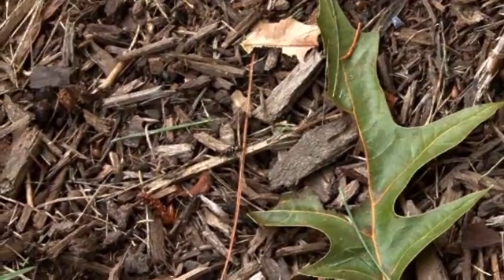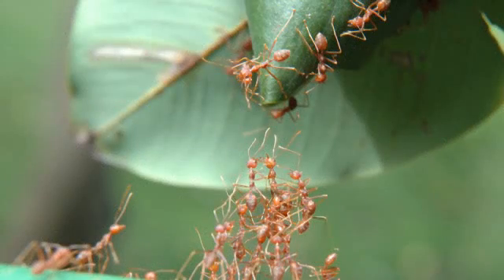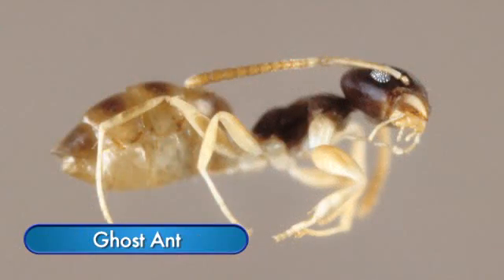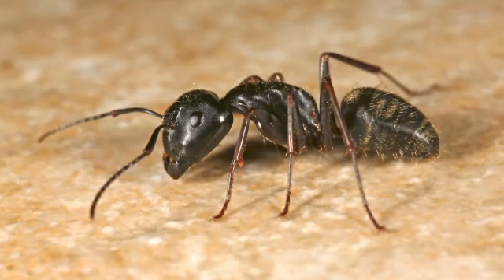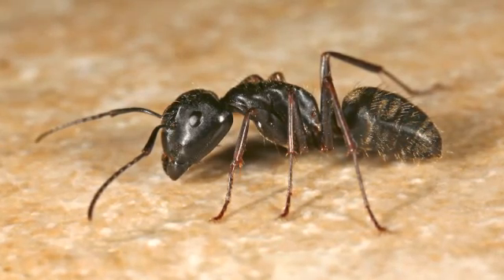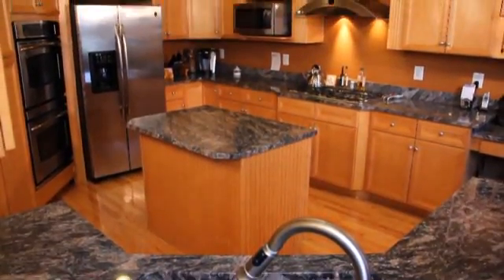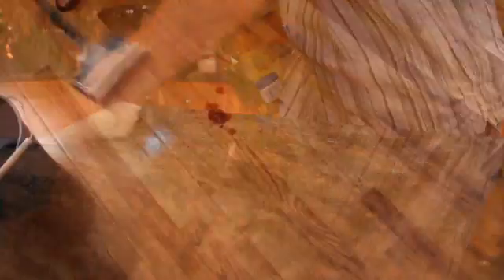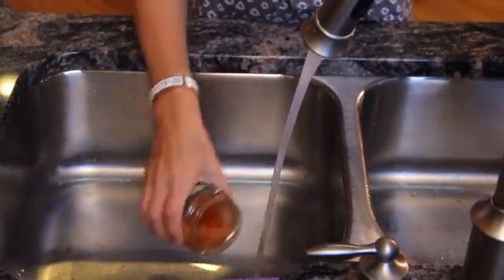Ants 101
Missy Henriksen, vice president of public affairs for the National Pest Management Association, discusses the basics on the number one nuisance pest in the U.S.: ants. Learn more about ants by visiting PestWorld.org.